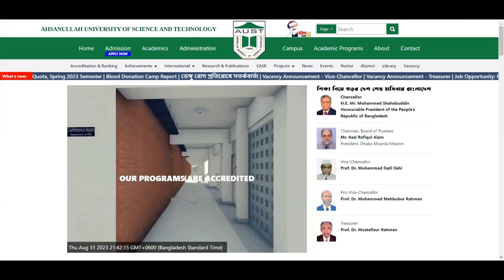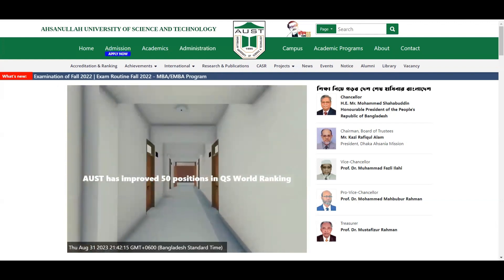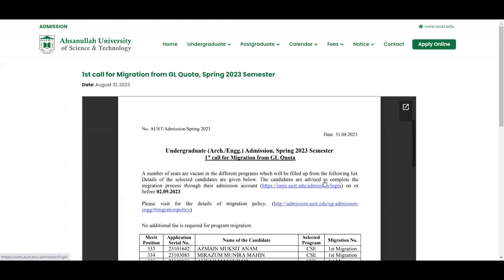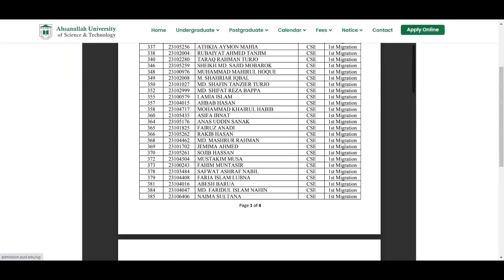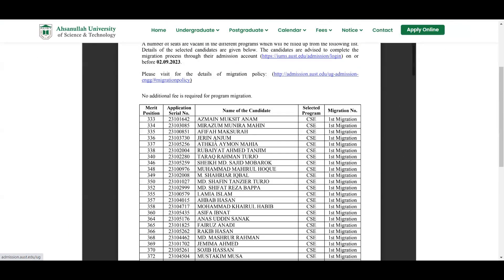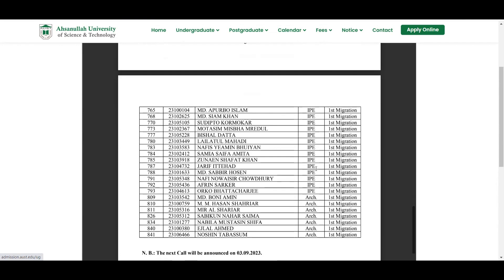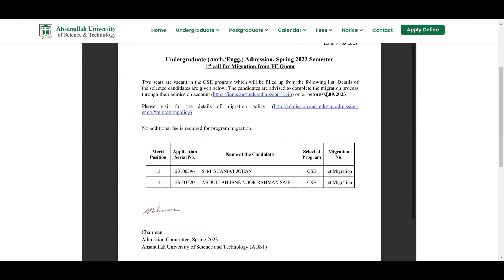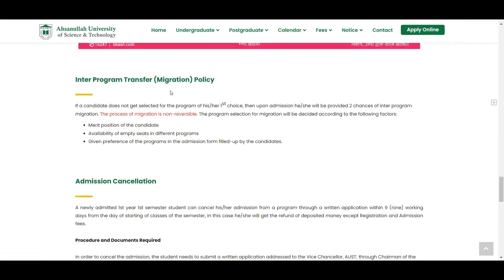AUST 1st Migration List Published (Engineering/Architecture) and Next Steps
This video is made and owned by @EduHunt-bySDP about the 1st migration list of AUST.